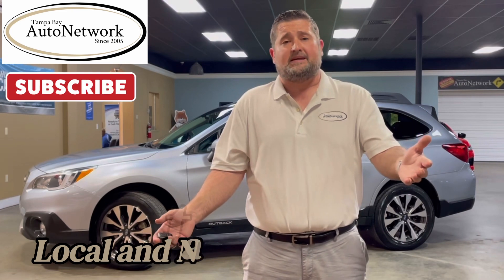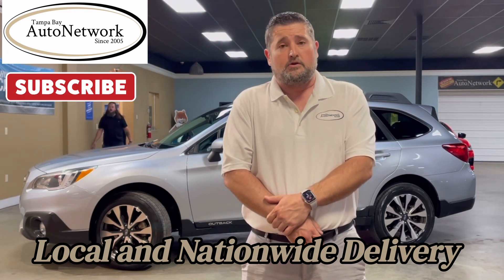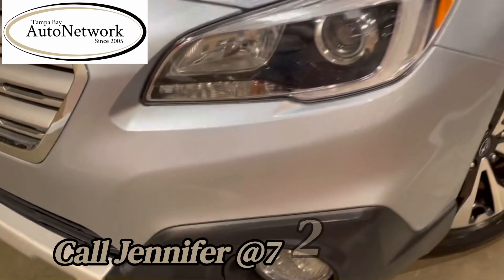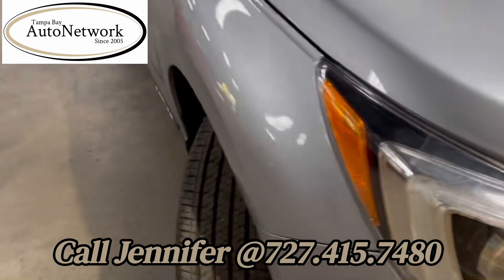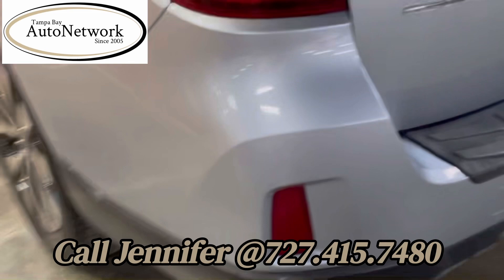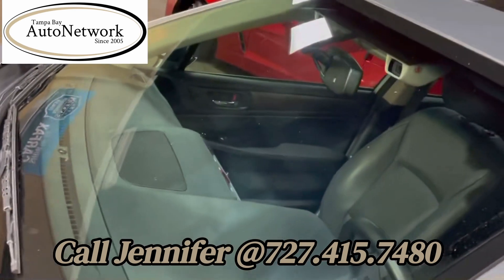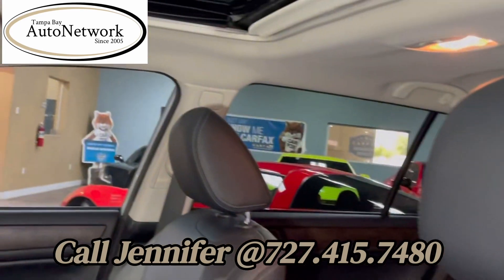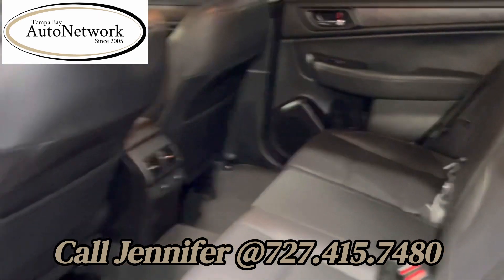2016 Subaru Outback 2.5i Limited for Sale, in Tampa, FL Eyesight Blind Spot Lane Departure Navi Roof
Click the link below for:
- 100 full size HD photos
- Specific details of this vehicle
- Carfax report
- Window sticker
- Instant cash or trade offer for your car
- Shipping quotes
- Get pre-approved